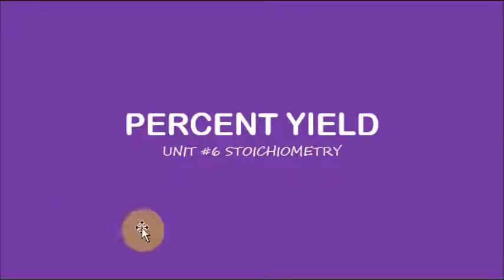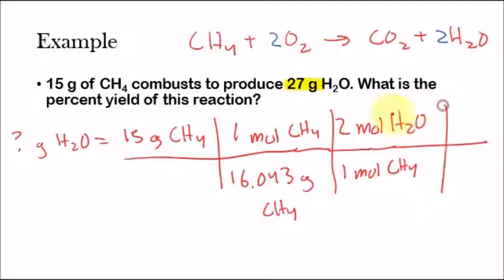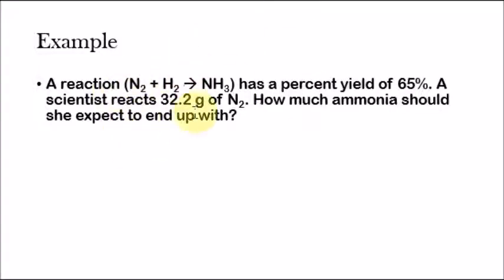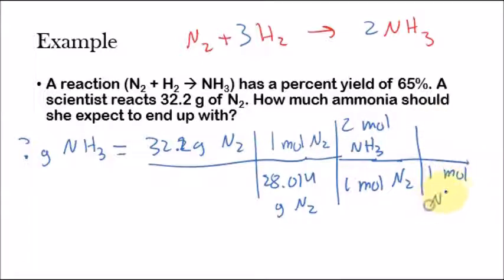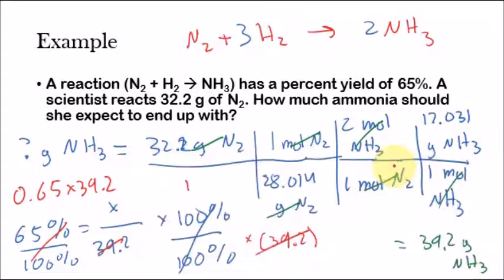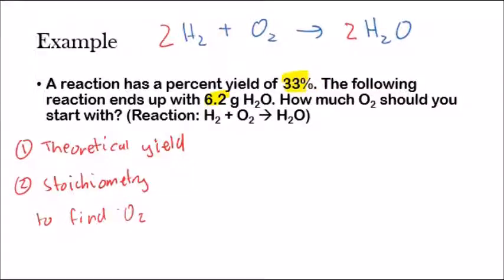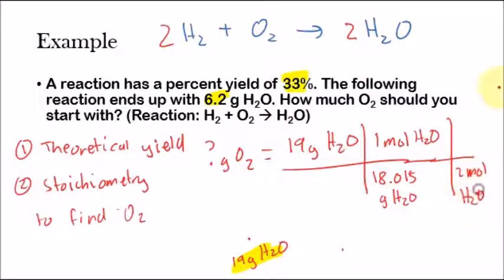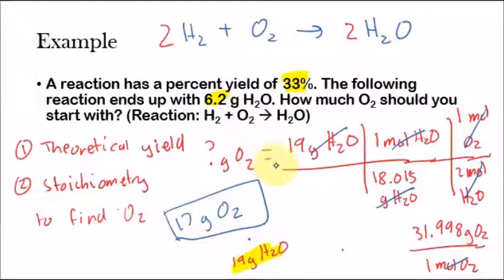AP Chemistry: Percent Yield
Shreyas talks about how sometimes a reaction does not produce the amount of products that is expected and the problems that revolve around this concept.